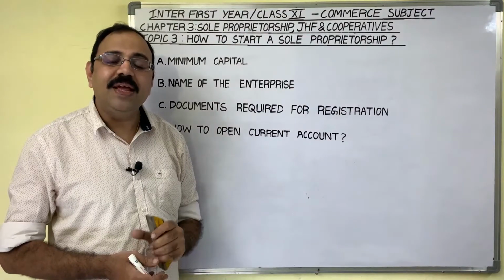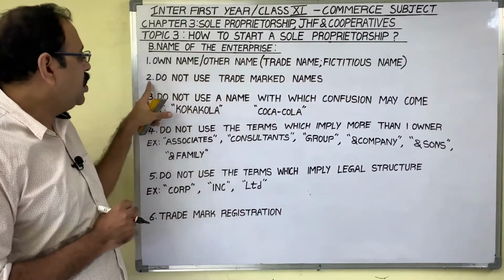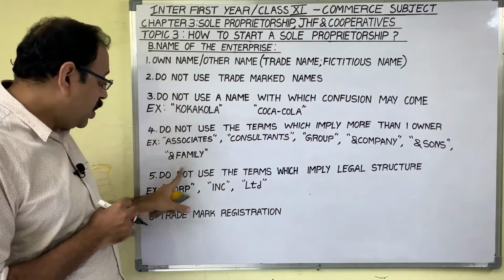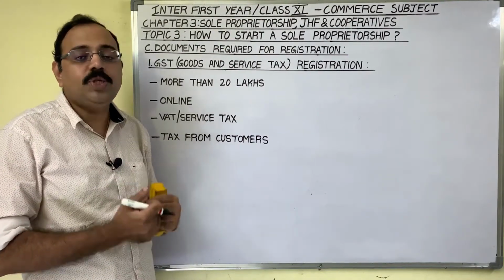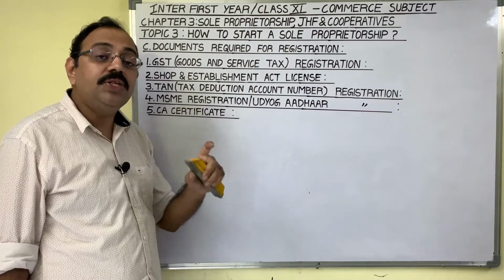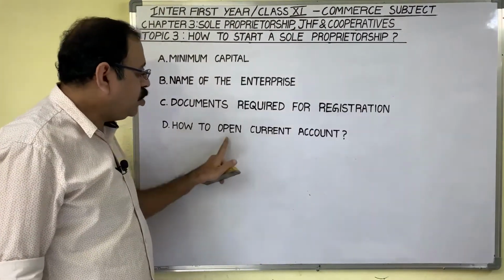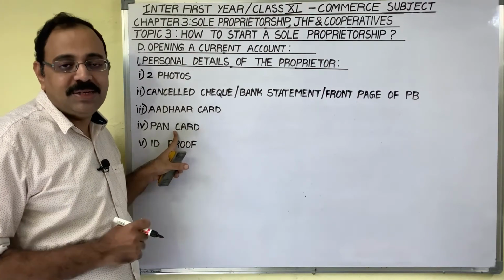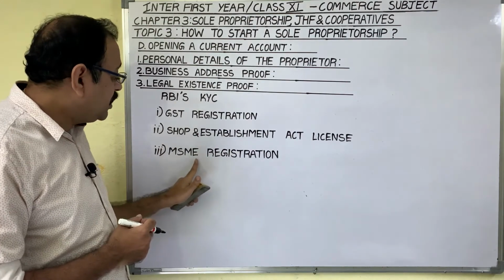How to start a sole proprietorship | Sole proprietorship registration | Anjaneya Kumar Vemuri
MATERIAL: (NOTE: This is the continuation of the material which is available in my previous video, i.e., sole proprietorship – Meaning, Features, Advantages, Disadvantages)
1.Write the Advantages and Disadvantages of Sole Proprietorship. (10 Marks)
Ans: Advantages:
(x)Socially Desirable: Large number of sole traders have entered different types of business which helps in avoiding concentration of wealth. Sole proprietorships save the consumers from the monopoly and exploitation of big companies. Thus, sole-trader business is socially desirable.
Disadvantages:
(i)Limited Resources: The capital is contributed by one individual only. Being the single owner, it is not always possible to arrange sufficient funds from his own sources. He cannot undertake the business on large scale.
(ii)Limited Managerial Ability: The business operations of a sole trading organization are mostly managed and controlled by the sole trader himself.  A single person may not be an expert in each and every field of business such as purchasing, selling, accounting etc. A sole proprietorship form of a business organization always suffers from lack of managerial expertise.
(iii)Wrong Decisions: A single person can¬not possess full knowledge in every aspect of the business. The proprietor may not be able to denote sufficient time to all the activities. Sometimes, he may take wrong decisions which results in failure of business.
(iv)Not Suitable for Large Scale Operations: As the financial resources and the managerial abilities of a sole proprietor are limited, this kind of business organization is not suitable for large-scale businesses.
(v)Unlimited Liability: The liability of proprietor for the debts of the business is unlimited. In case of loss, if his business assets are not enough to pay the business liabilities, his personal property can also be utilized to pay off the liabilities of the business. Thus, there is no protection to the private properties of the proprietor. This is the reason why, owners hesitate to invest in large scale business.
(vi)Lack of Continuity: The continuity of the business is linked with the life of the proprietor.  Long illness, bankruptcy, insanity, imprisonment or death of the proprietor can lead to closure of the business. The closure of a business will cause inconvenience to the consumers and employees.